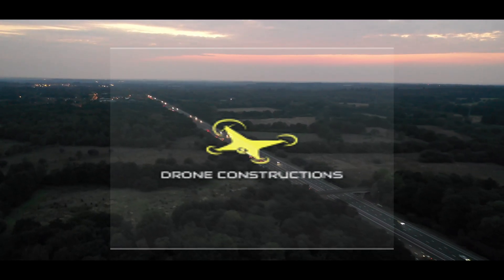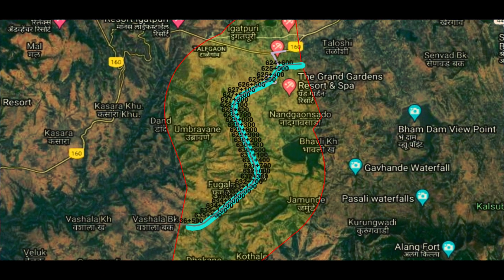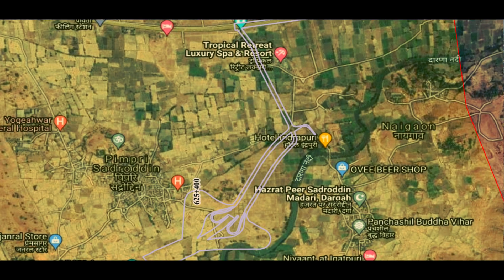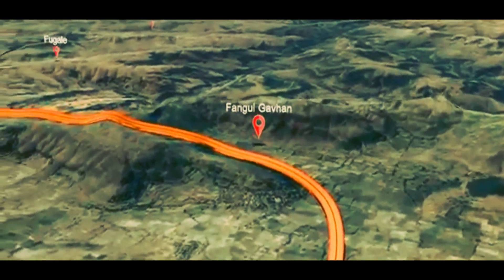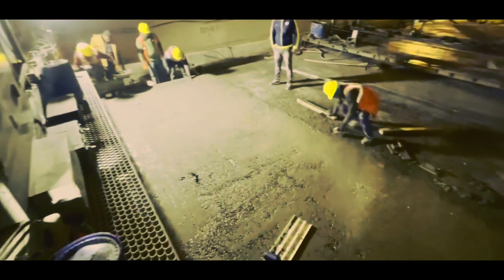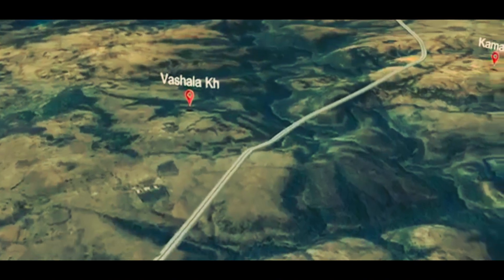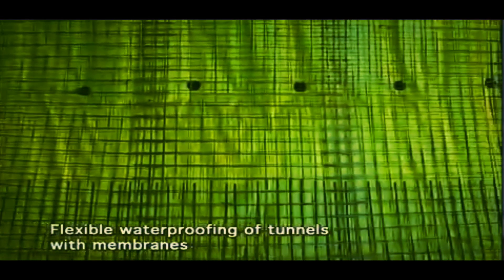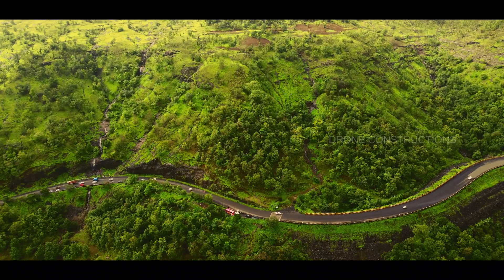Longest Tunnel Of Maharashtra, Nagpur Mumbai Expressway, Samruddhi Mahamarg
Well in this video you will find the current progress of Nagpur Mumbai Expressway Package 14, aslo you will find the beautiful landscapes of Nashik & Thane

The Mumbai–Nagpur Expressway or Nagpur–Mumbai Super Communication Expressway (officially known as Hindu Hrudaysamarat Balasaheb Thackeray Maharashtra Samruddhi Mahamarg) is an under-construction 701 km long and 6-lane wide (expandable to 8-lane) access-controlled expressway in Maharashtra, India. It will be amongst the country's longest Greenfield road project, connecting the two capitals of the state i.e., Mumbai and Nagpur. The project is led by the state infrastructure arm Maharashtra State Road Development Corporation (MSRDC) and is designed under the Engineering, Procurement, and Construction (EPC) model.

Samruddhi Mahamarg Latest News
Nagpur Mumbai Expressway
Nagpur Mumbai Super Communication Express-way